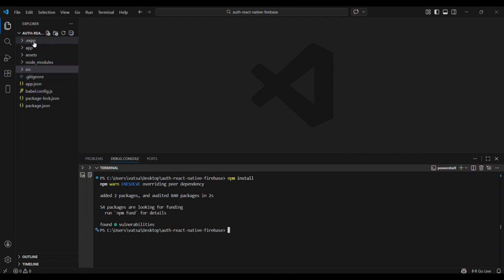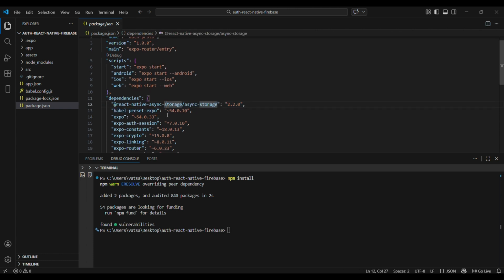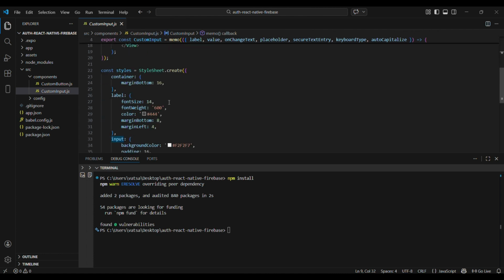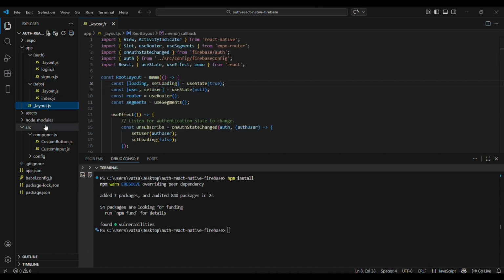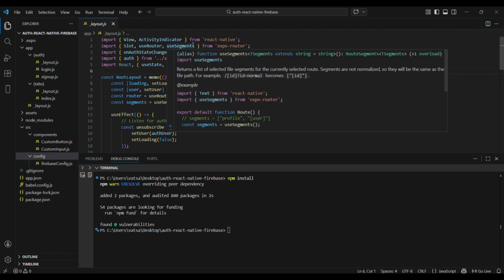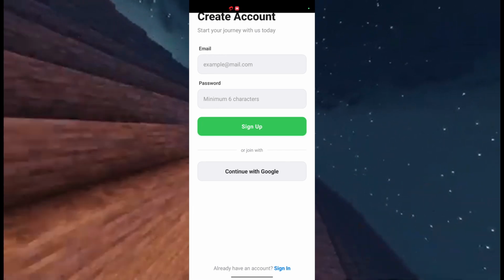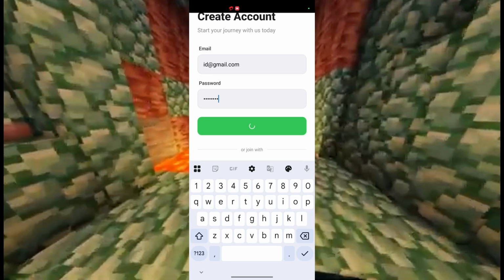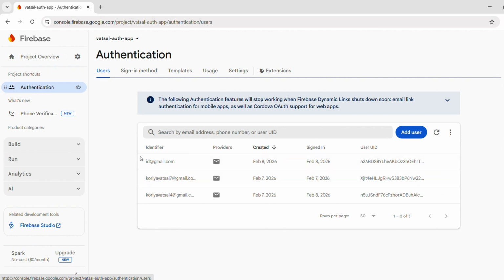React Native Authentication(Firebase) Tutorial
here is the repo for the code -